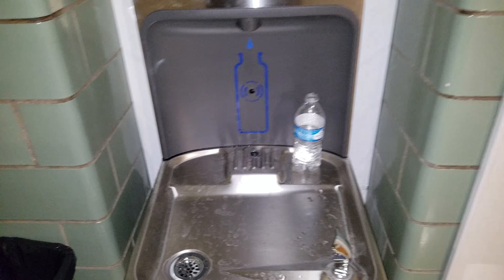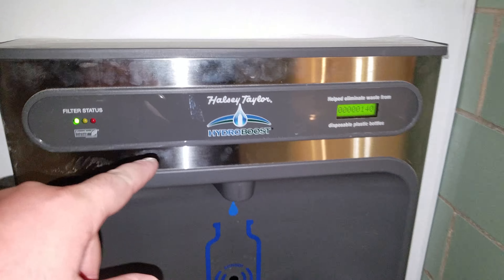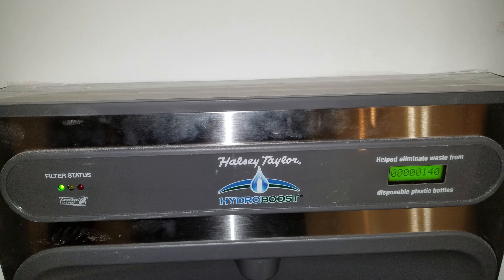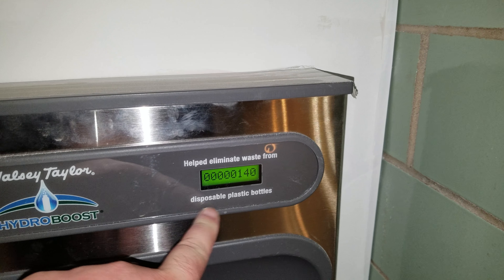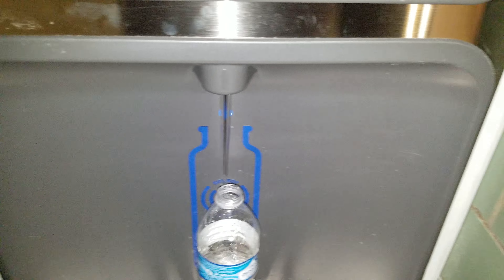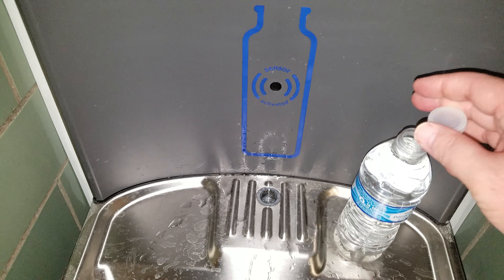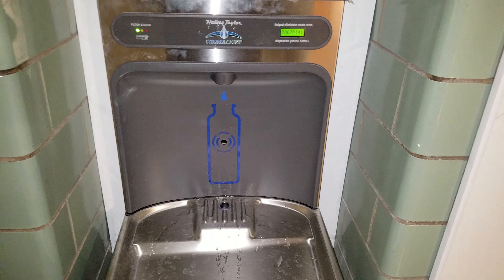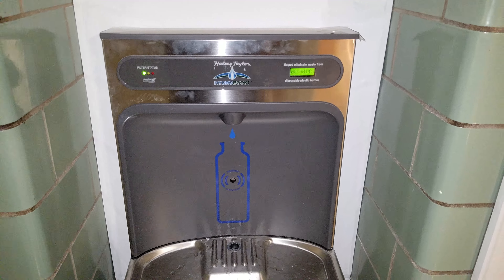Halsey Taylor Water Bottle Fountain - AKA Video about a water fountain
Got a new water fountain in the building thought i would show it off that is it nothing special

If you really like the channel and want to help out the channel consider donating